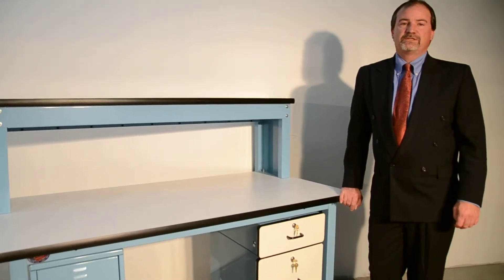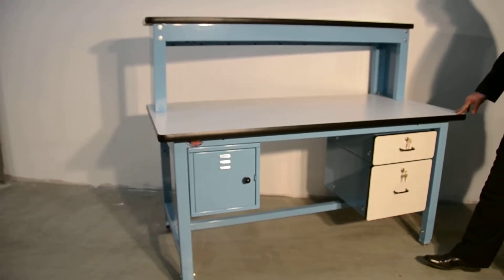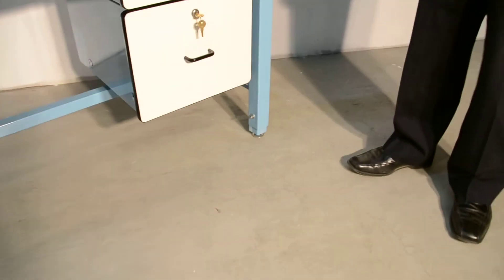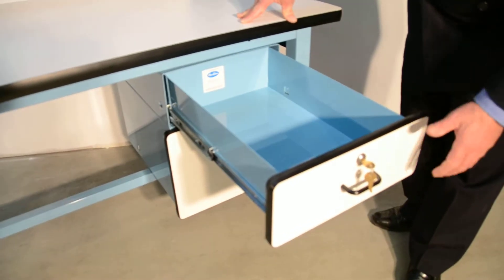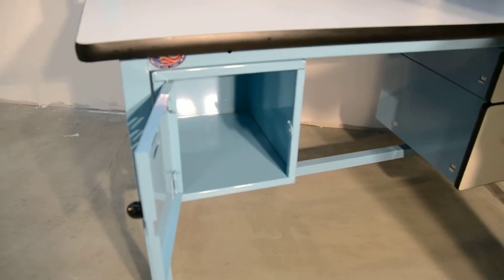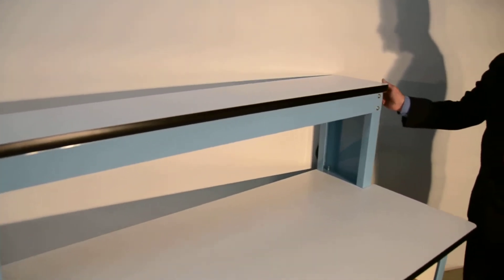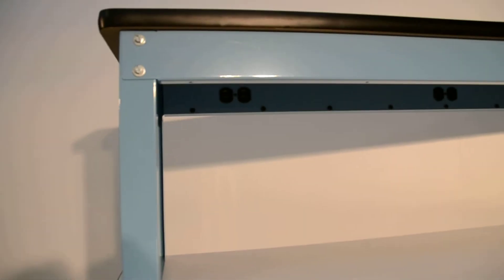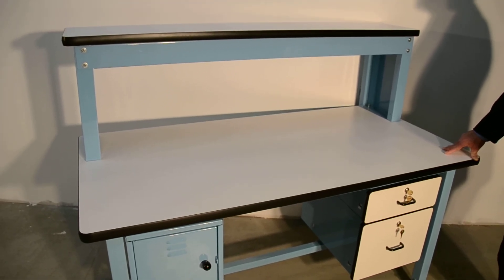Proline | Model TSHD - "Technician Station" Heavy Duty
Proline's Model TSHD "Technician Station" is sold as one part number one price, we have taken a common configuration and packaged it to include on our in-stock program. This workbench includes leg extensions, 6" and 12" drawer, padlock drawer, footrest, and riser with 6 120 volt outlets.